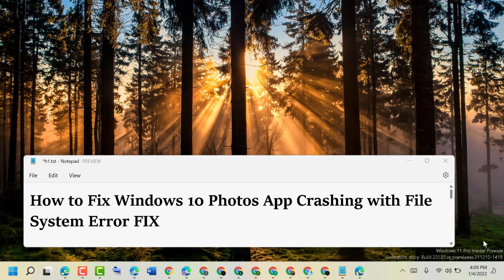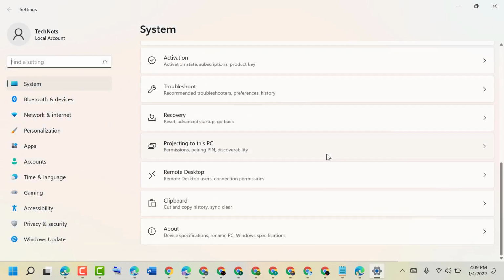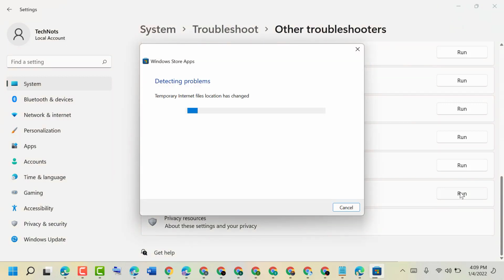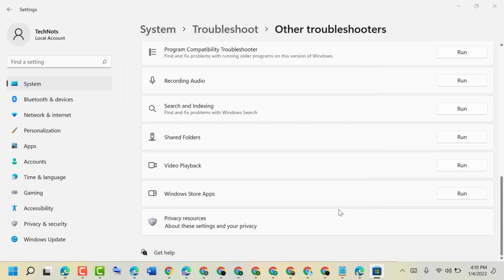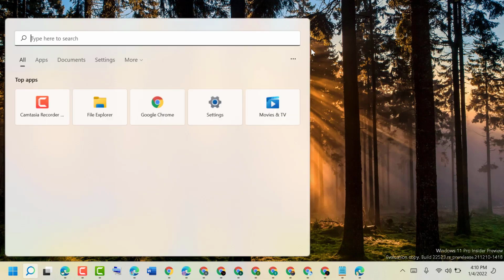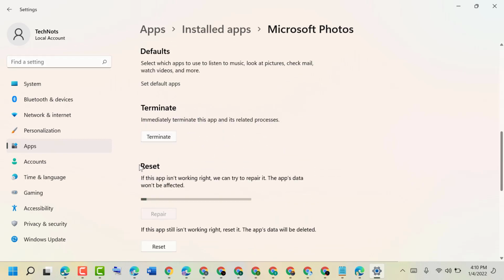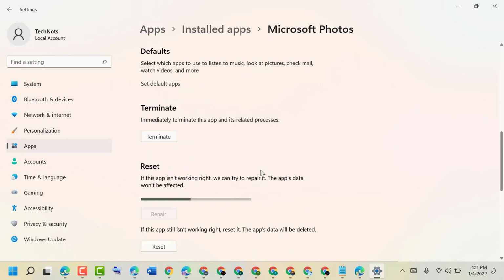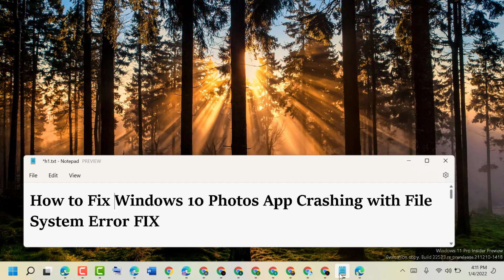How to fix Photos app problems in Windows 10 /11